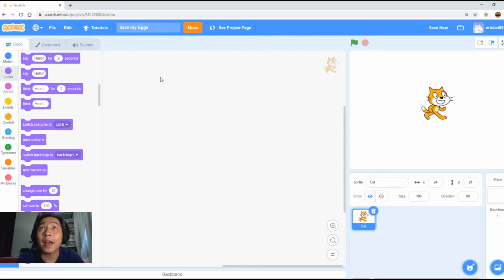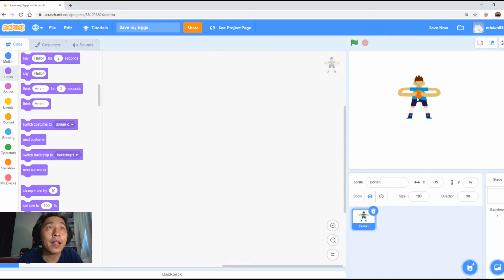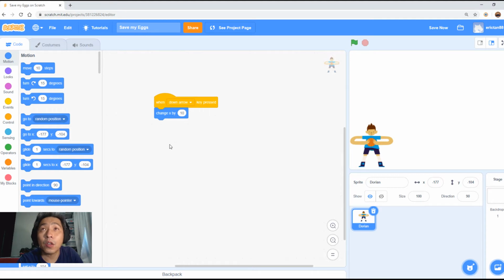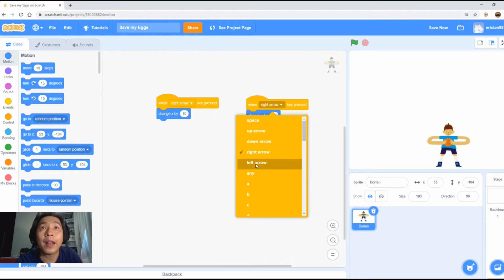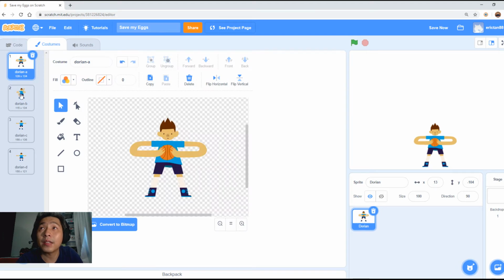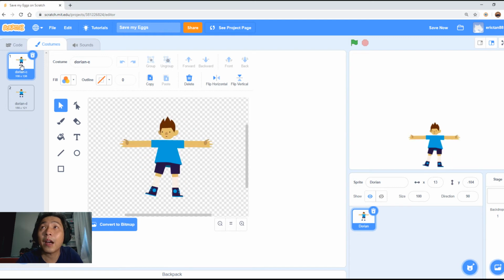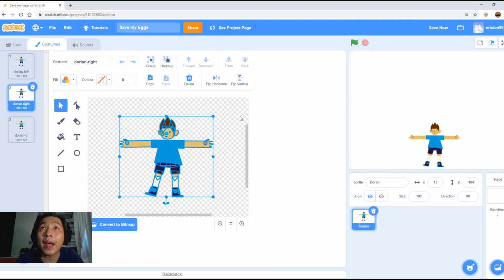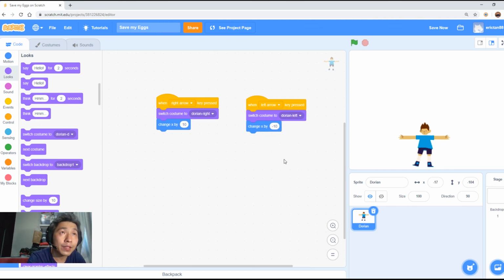How to make Catch Game | Falling Eggs Game - Movement & Animation [1 of 4]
In today's lesson, you'll learn to make Egg Catching Game with Scratch. The perfect way to start your programming journey by using Scratch Programming language by MIT.

Chapters:
00:00 - Intro
00:24 - Add New Sprite
01:00 - Movement Code
04:00 - Test your code

For the full 4 Part tutorial, use the How to "Code a Egg Catching Game - Save my Eggs"